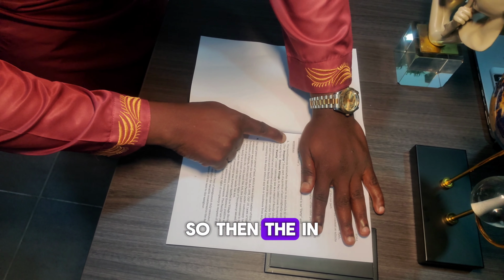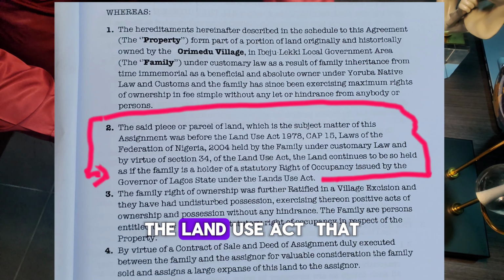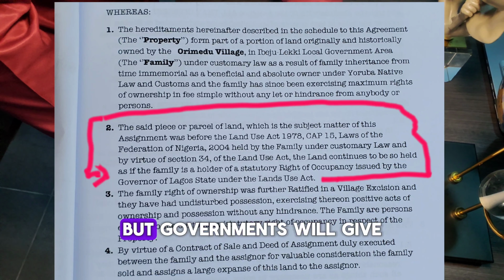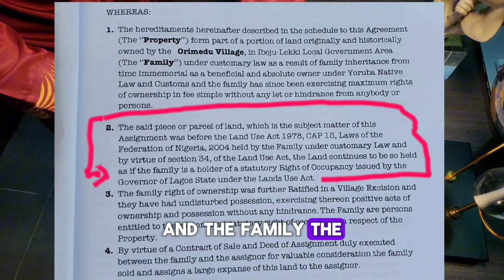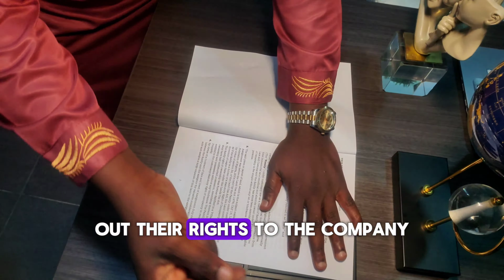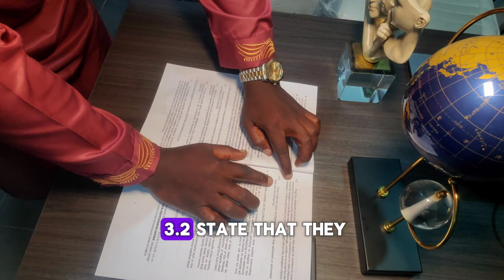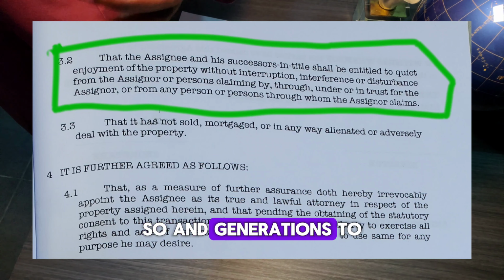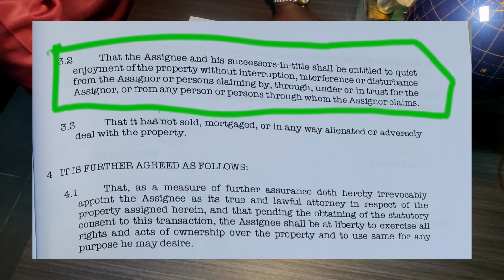Wait! Before you sign that property Document, watch this video!